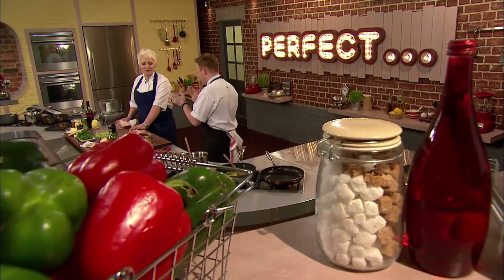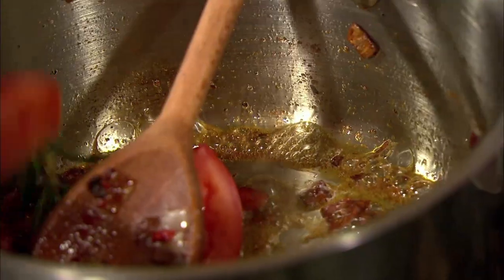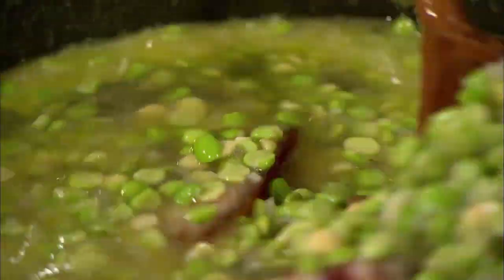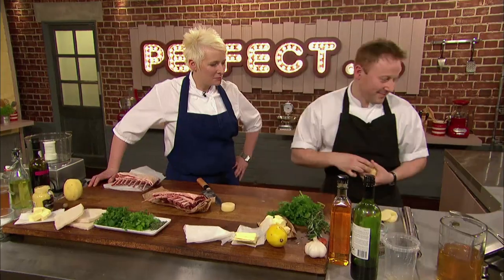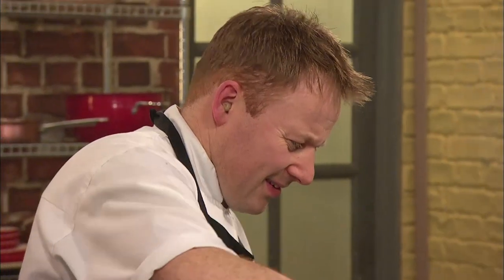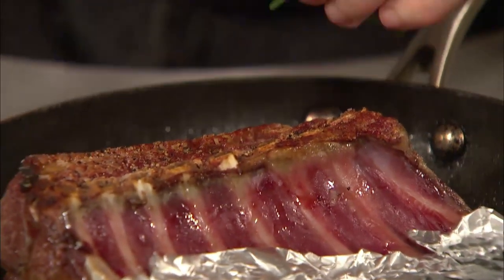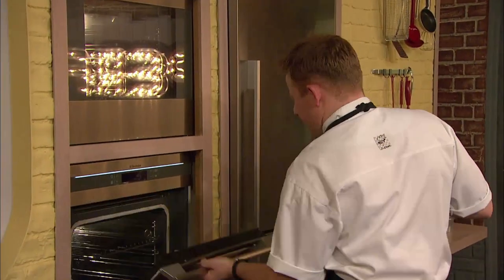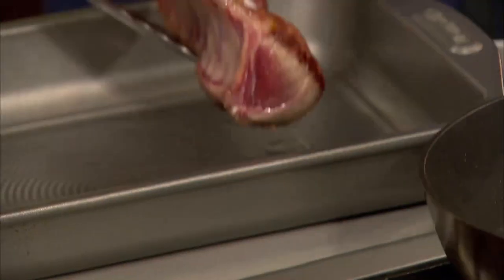How to Cook Classic Rack of Lamb - Lisa Allen & Kenny Atkinson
Kenny Atkinson & Lisa Allen show you how to make a perfect rack of lamb.